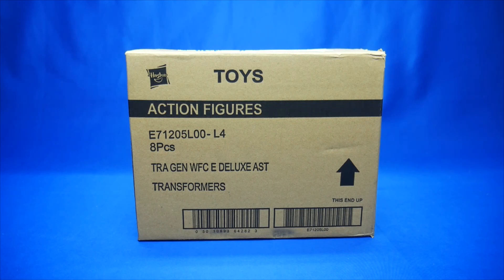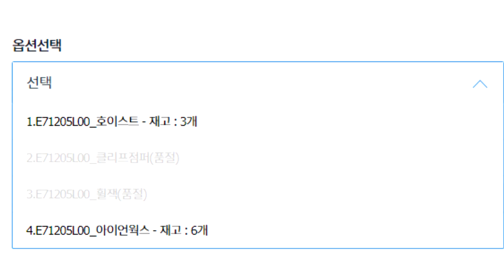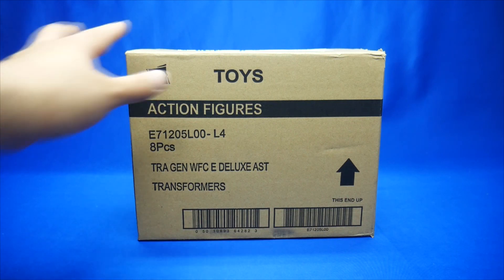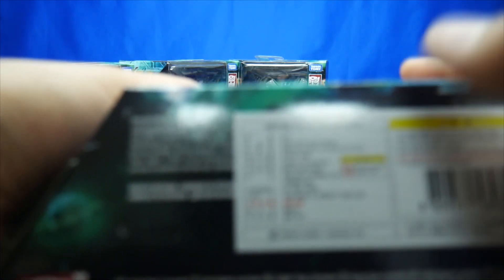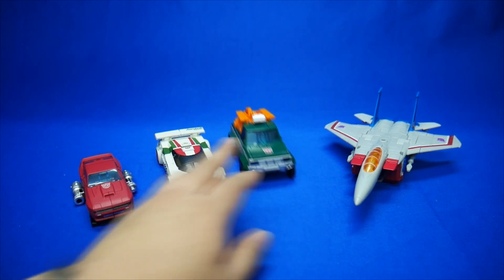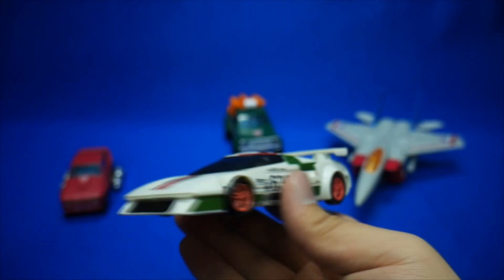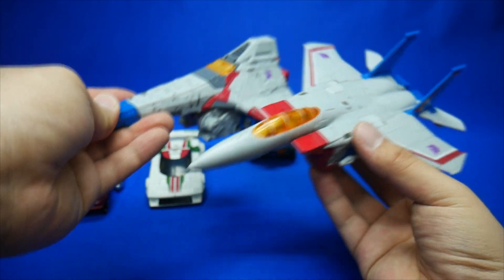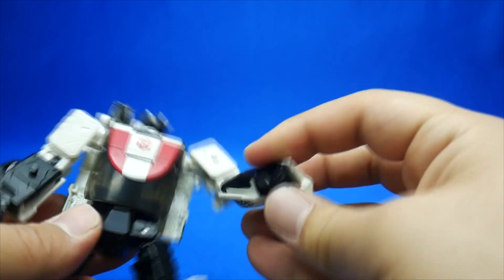Transformers WFC E Earthrise Haul from Hasbro Korea! + Stop Motion!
Reviewing Korean robots and franchises with advanced language geared to adults, but generally for anyone.

Comment on this video on my Twitter!
트위터에 댓글 남겨주세요!